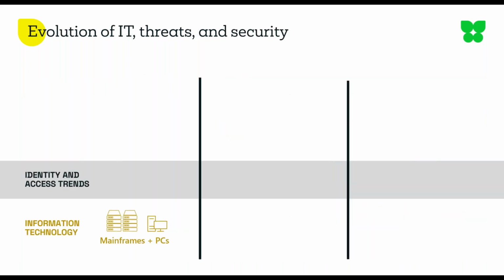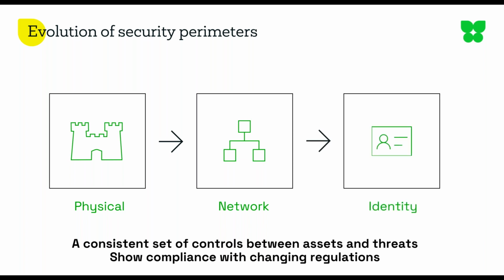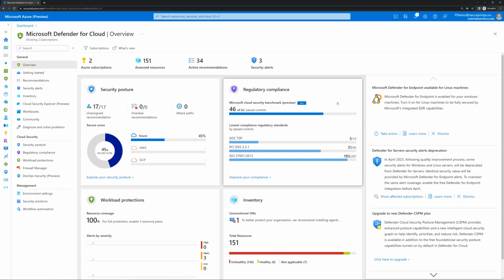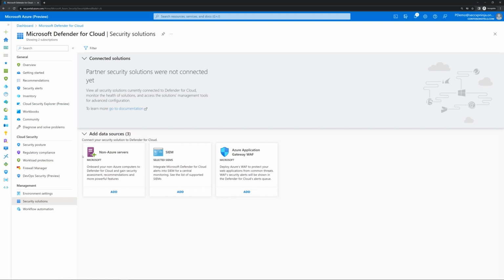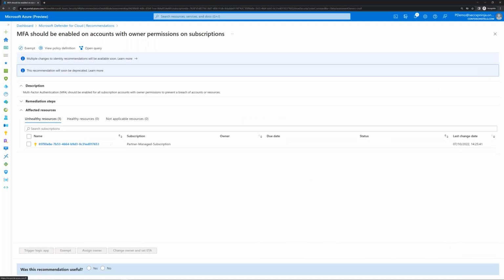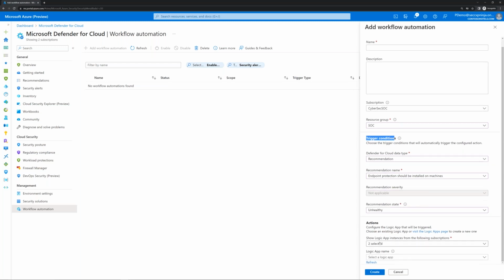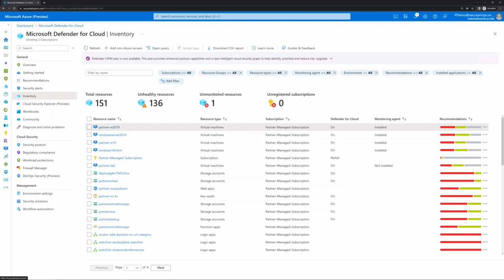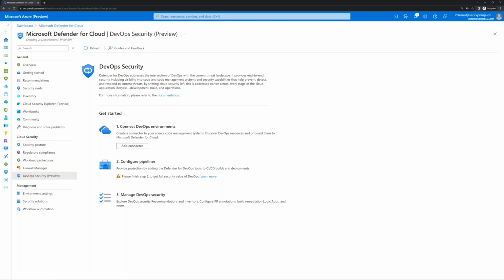Microsoft Defender for Cloud Demo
This webinar will help you understand the capabilities and applications of Defender for Cloud and provide you with the tools to get started.

Discover how to control access and protect your cloud resources across Azure, AWS and Google, with Microsoft Defender for Cloud.